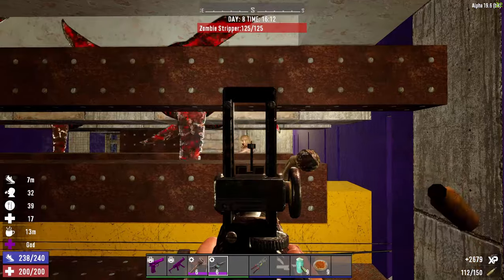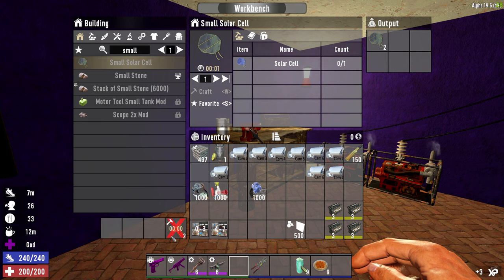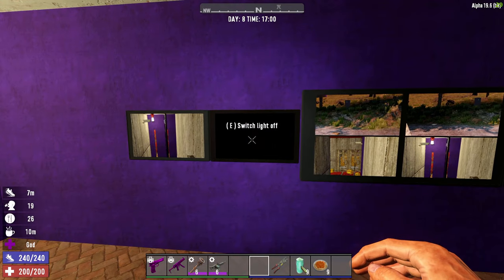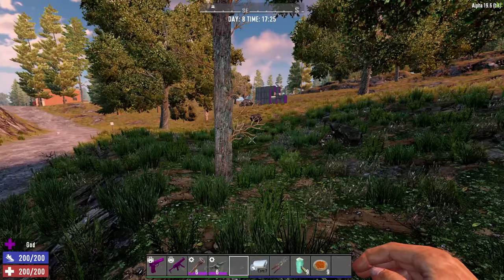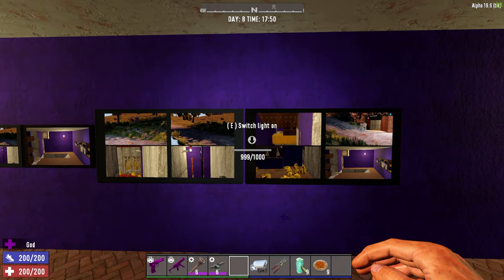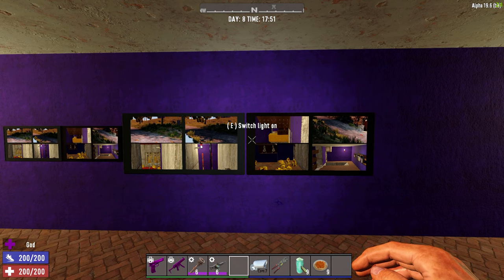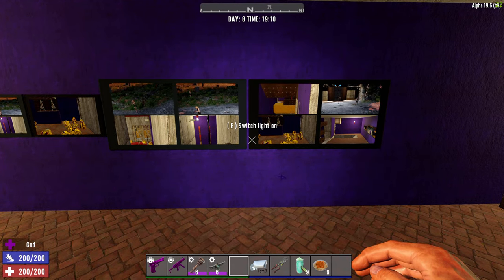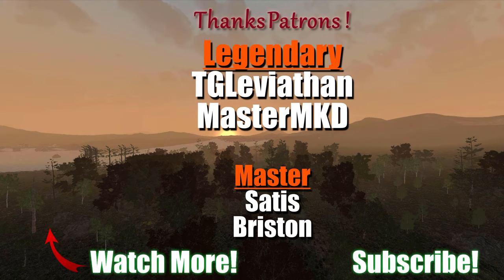7 Days To Die Security CAMERA CCTV System by XYTH ✔️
7 Days to Die is an awesome game, and modders pitch in to make it even better! I often had wanted a security system, cameras and monitors to keep an eye on parts of my base, and fortunately Xyth makes the possible in this great mod!

It's so good I wish TFP picked up and made a properly implemented and coded system that would be able to have high performance and extra features, but until that happens, I definitely think you should try this out!

Thanks XYTH!